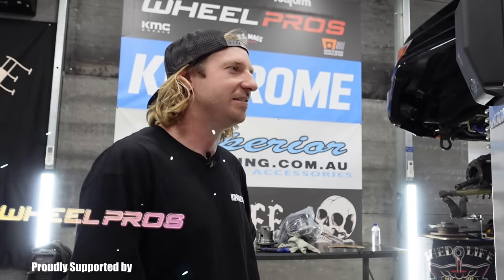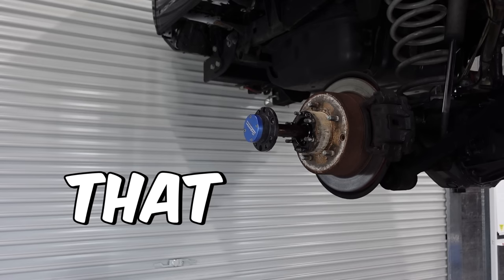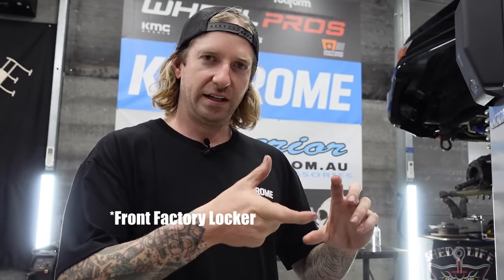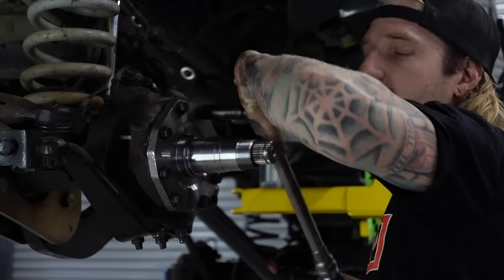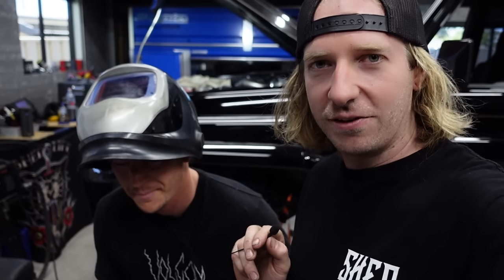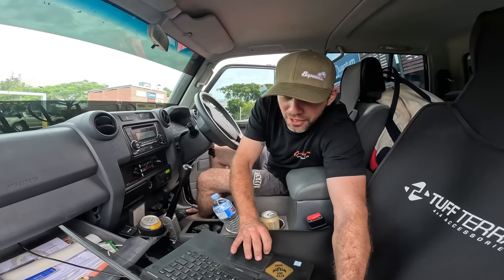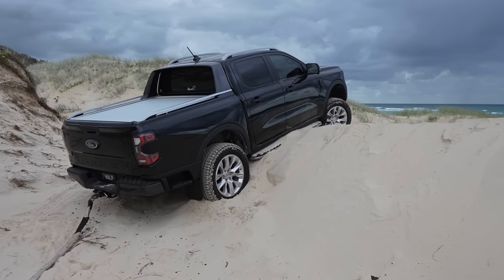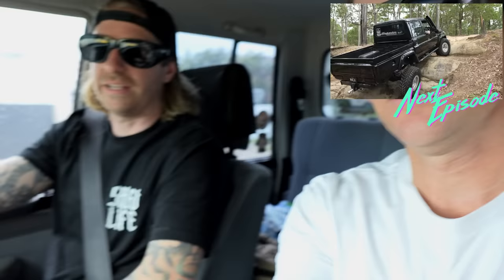Fixing every problem it has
New lockers, diff ratios and testing the automatic on the beach ! Mac gets the 79 series ready for a big trip away in Tasmania.